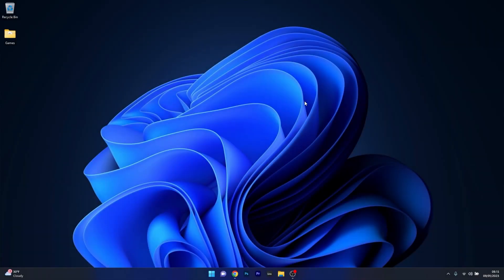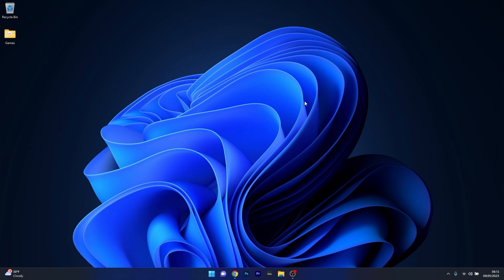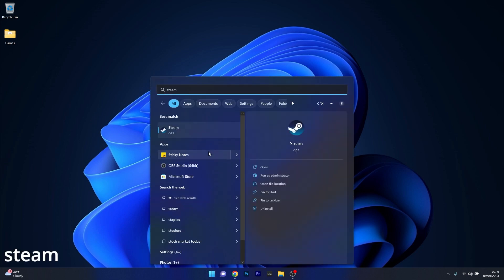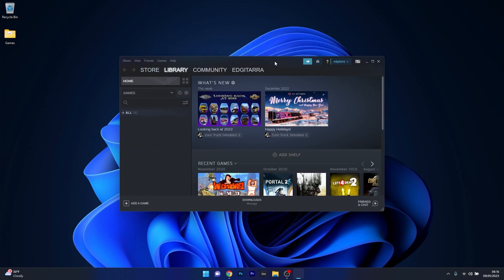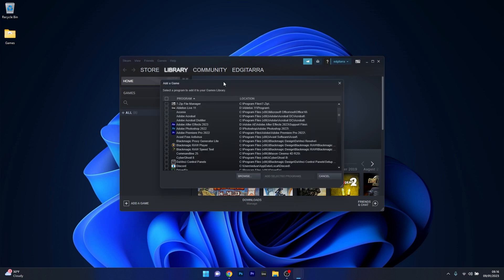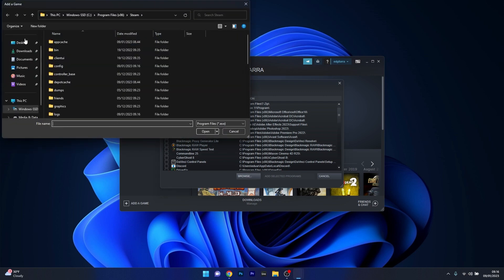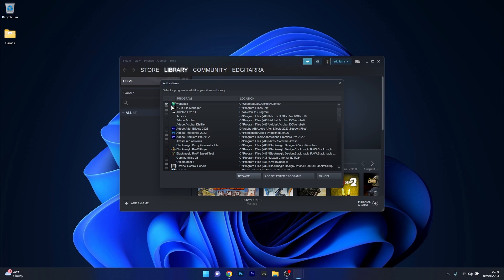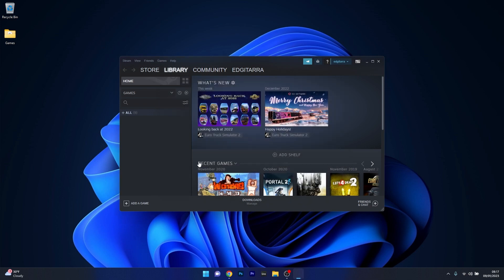How to Add Non Steam Games to Steam Library [Easy Guide]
| In this short video we will show you the easiest way to add Non Steam Games to Steam on Windows 11 in no time!

0:00 - Intro
0:12 - Method